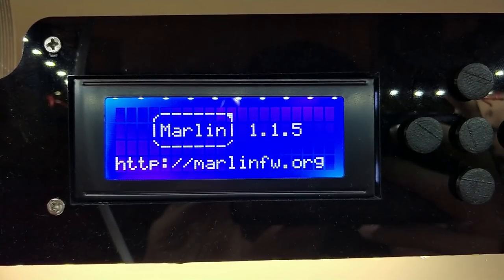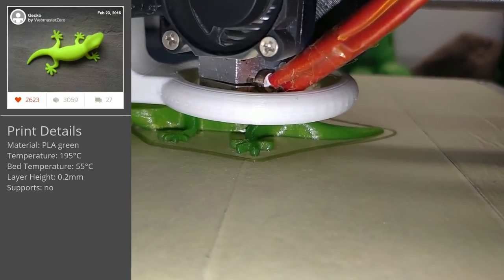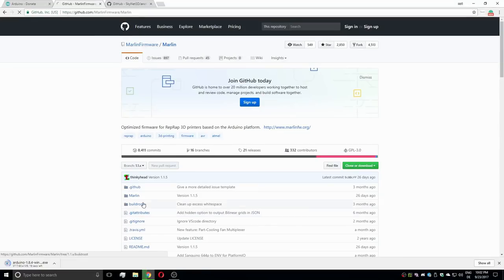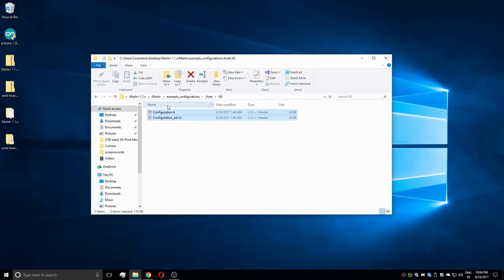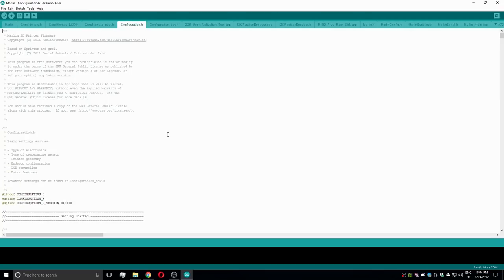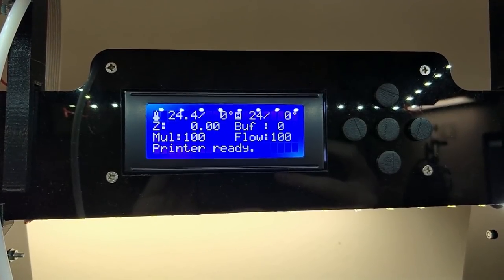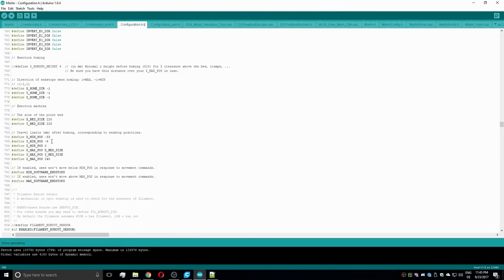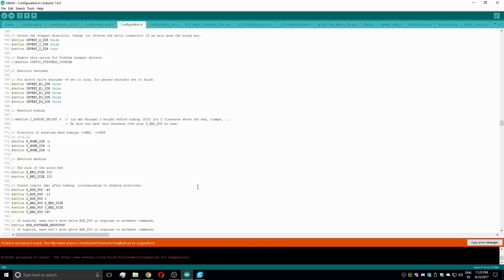Anet A8 Marlin Firmware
This video is all about installing the popular open-source Marlin firmware on the Anet A8 3d-printer!

The process works with Marlin 2.0 as well! The example configurations have moved

*** Awesome Deals on Gearbest ***
Get smartphones, notebooks, tablets and other electronics for unbeatable prices!

So, what are you waiting for? Use the opportunity to get a new printer now, and/or stock up on filament or spare parts!

EDIT:
To get the custom machine name displayed, you can set it in the configuration.h file instead of going all the way to the version file. Just search for and uncomment the following line and set a better name:
//define CUSTOM_MACHINE_NAME "3D Printer"

EDIT 2: Spelling mistakes in this description and full English captions!

EDIT 3: Marlin 2.0 can be installed the same way. The example configurations moved

If you have any questions, issues, or feedback, let me know down below! Enjoy the video ;-)

Microphone: the t.bone SC450
Edited with kdenlive for Windows